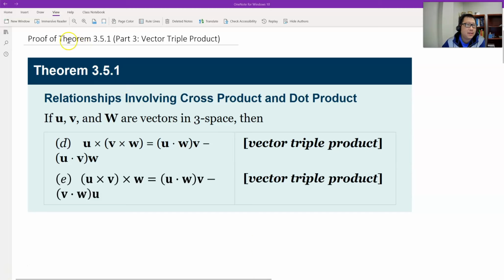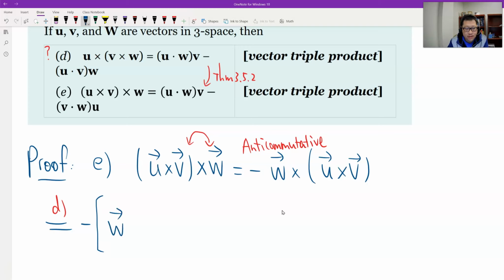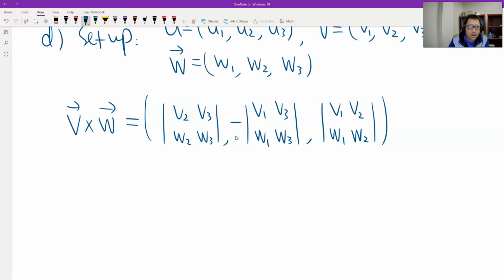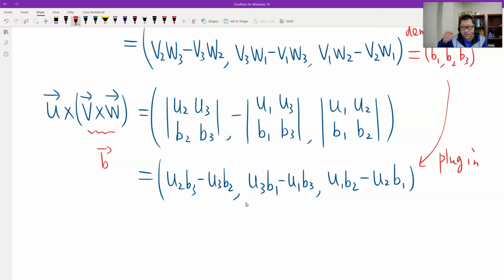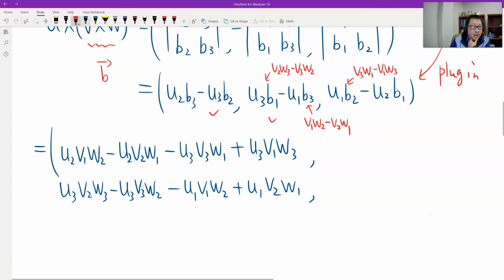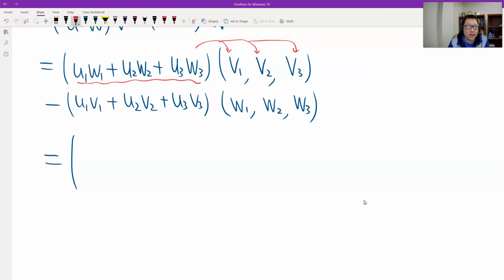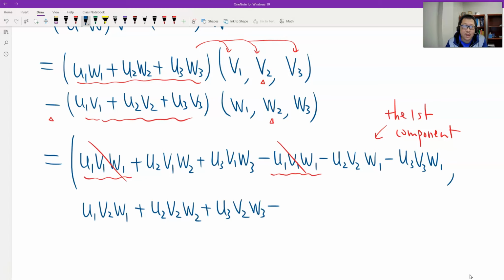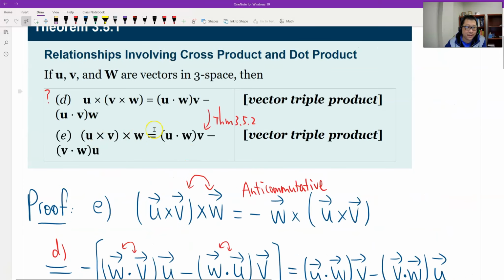Theorem 3.5.1 (Part 3) (Relationships Involving Cross Product and Dot Product)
This video introduces a proof of Theorem 3.5.1 (Part 3) (Relationships Involving Cross Product and Dot Product) - vector triple product. Textbook: Howard Anton, Elementary Linear Algebra, 12th edition, Wiley.